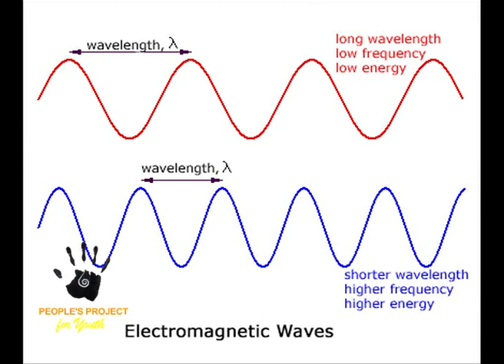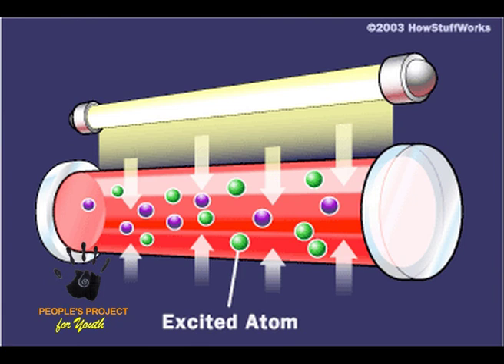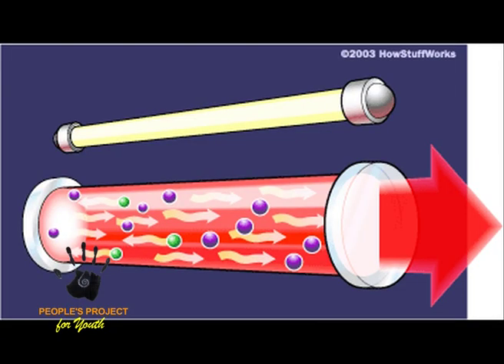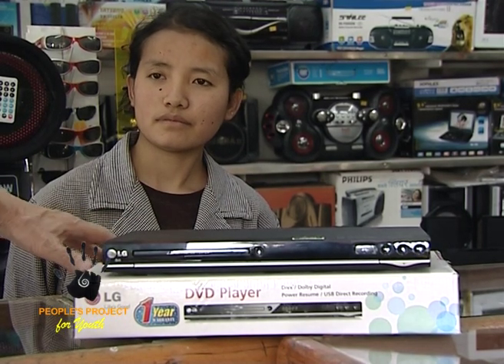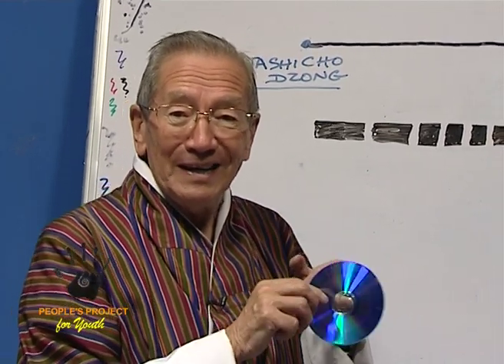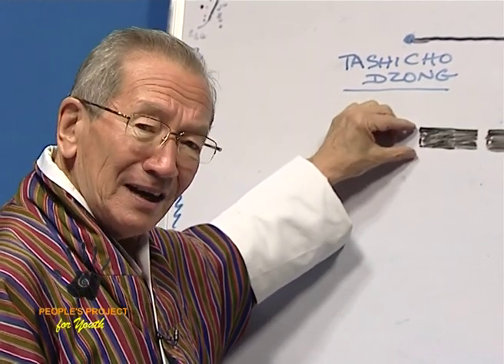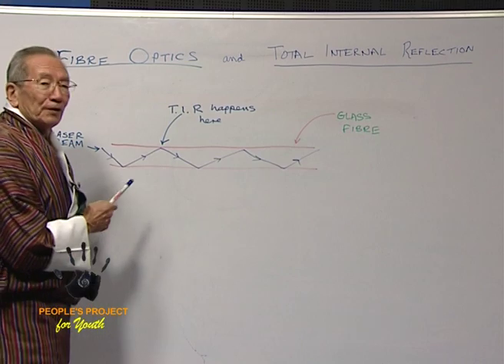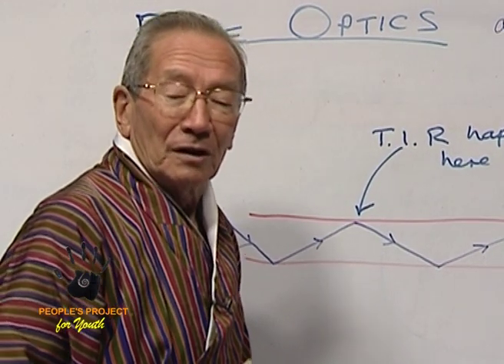Light Waves Part II